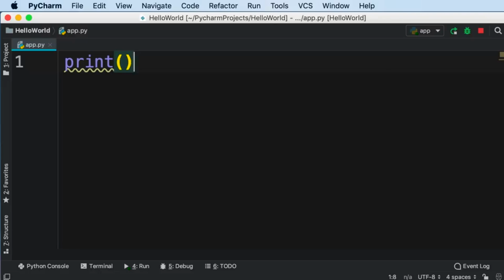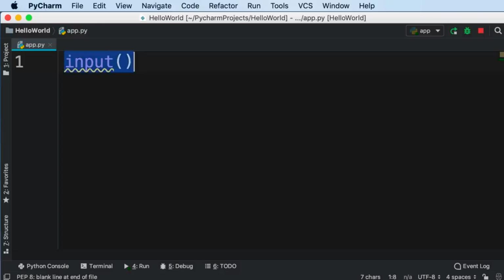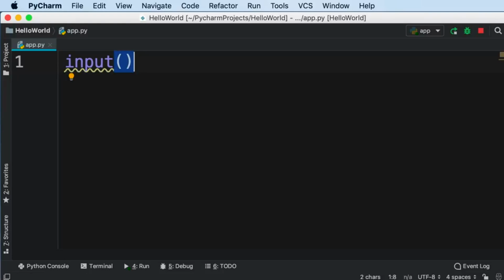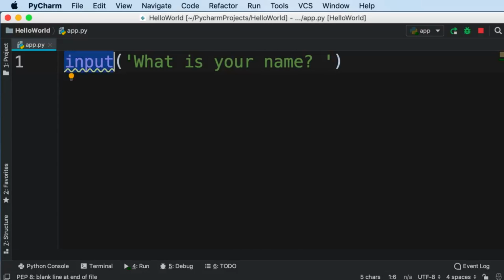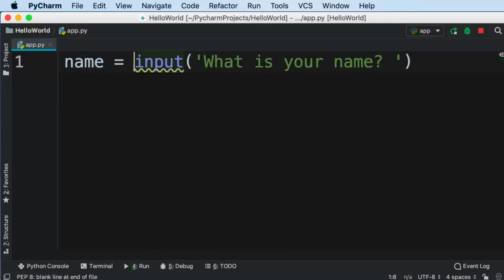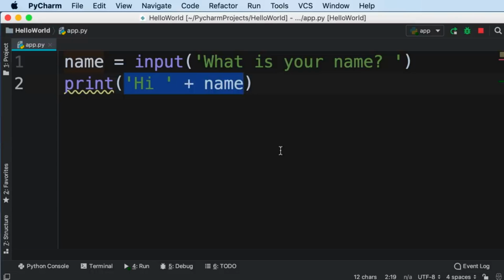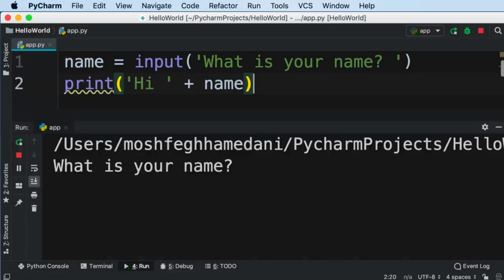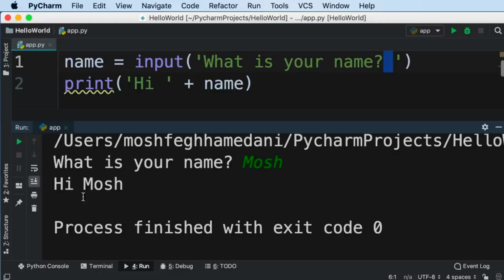Take input from the users in python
Python is very simple programming language but then only when you know how to use it. This tutorial will teach you how to take inputs from a user in python as variables and then display a customised output with the user input.